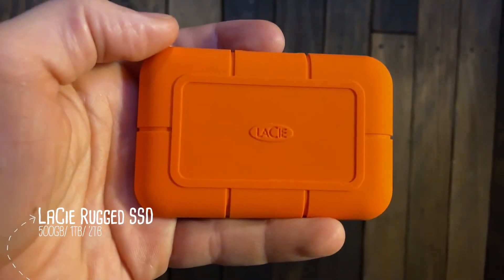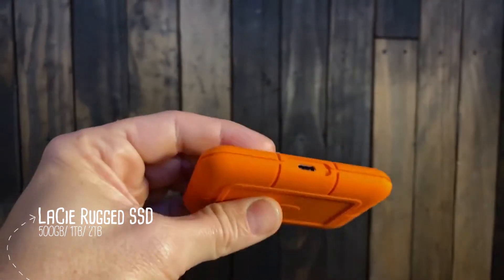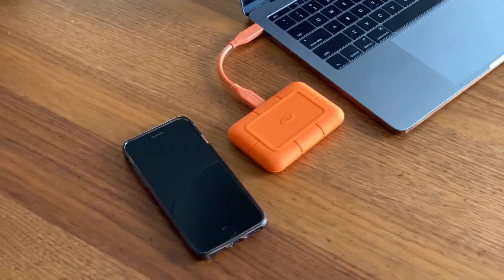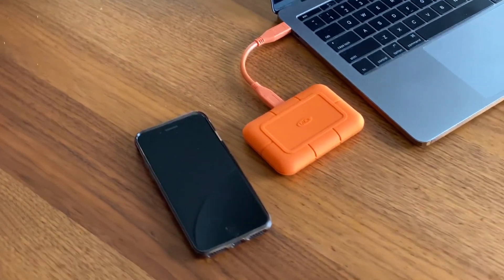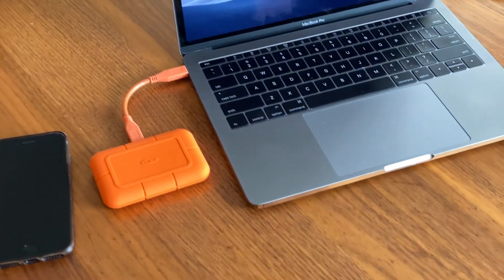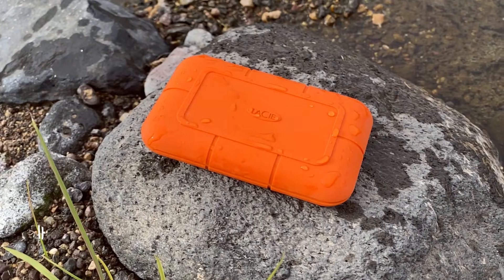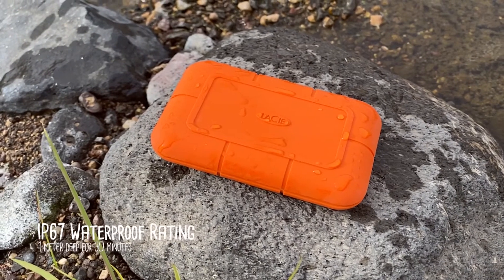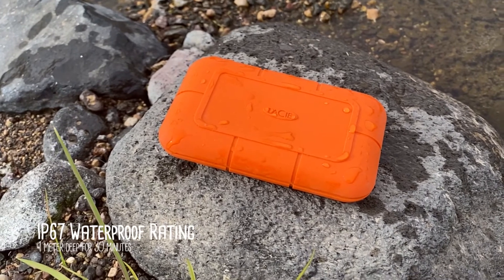How Rugged is the LaCie Rugged SSD ?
We decided to test just how rugged the new LaCie Rugged SSD drives are so we put it through a series of tests. Take a look and see how it fared.

to get one of these rugged SSD drives for yourself.